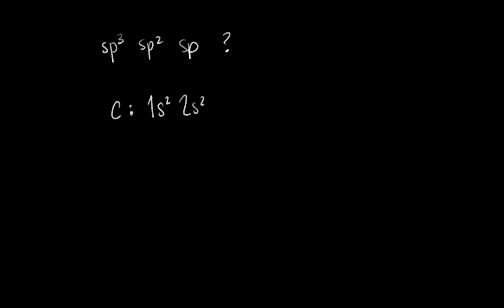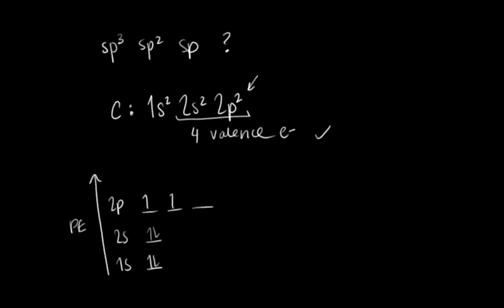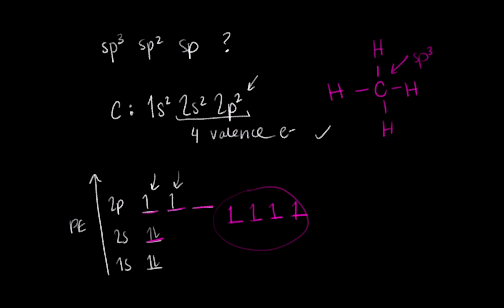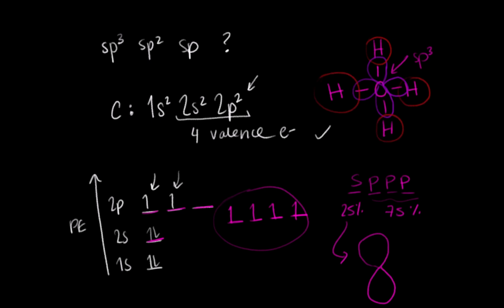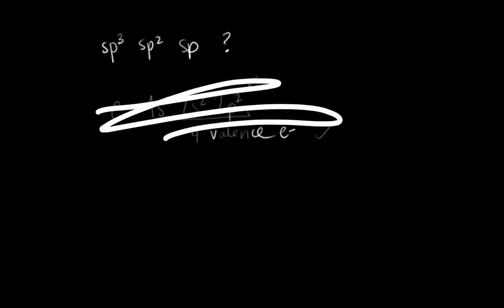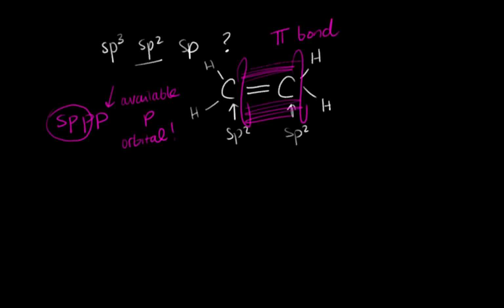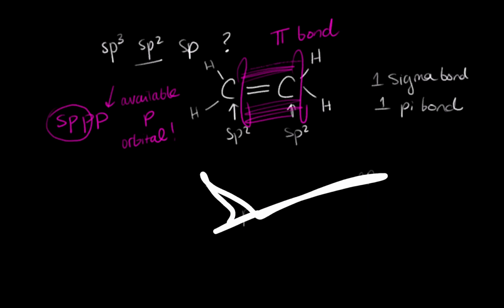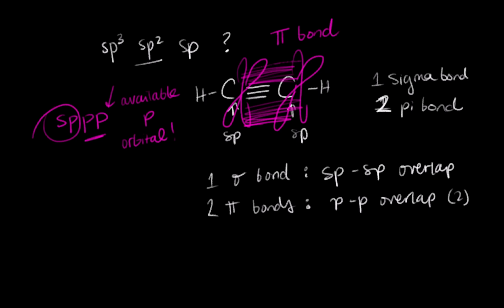Sigma bonds, pi bonds, and hybridization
In this video I walk through sp3, sp2, and sp hybridization while also explaining the difference between sigma and pi bonds.